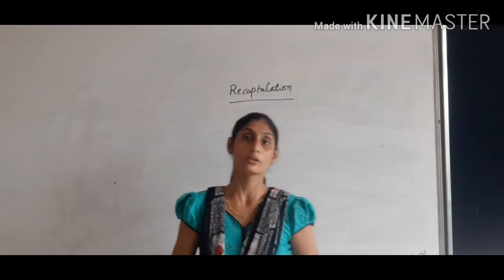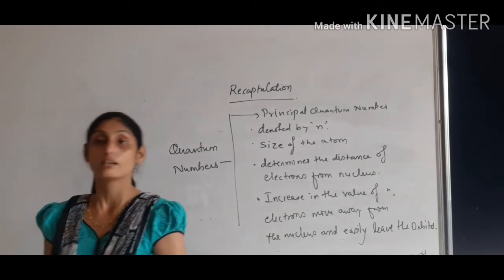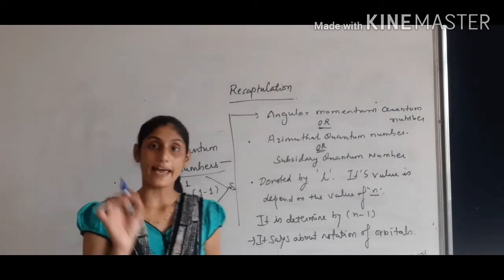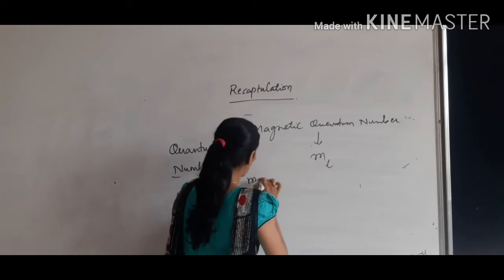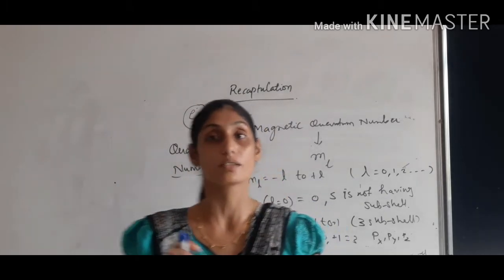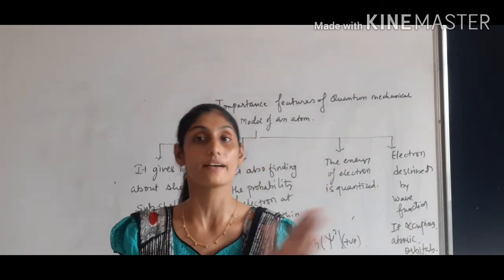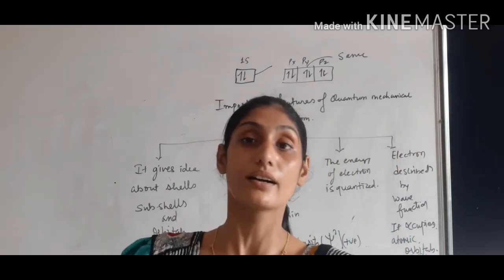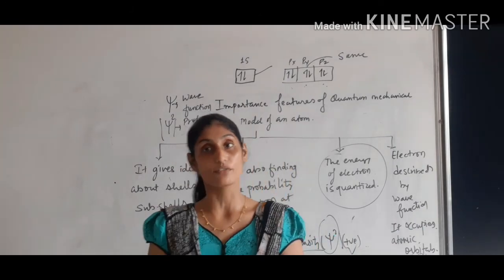Class 11/CHEMISTRY /features of quantum mechanical model of an atom